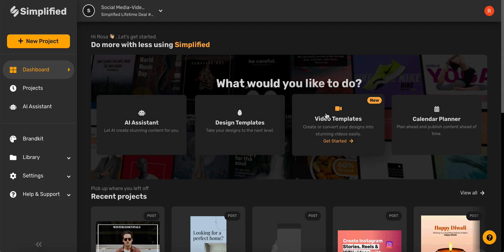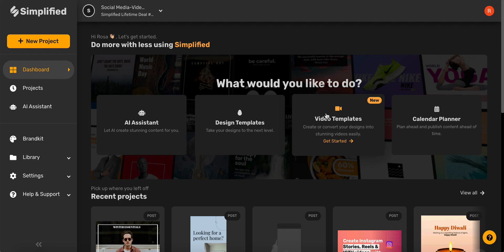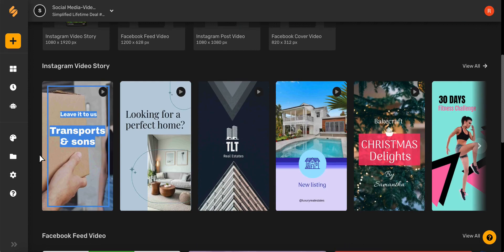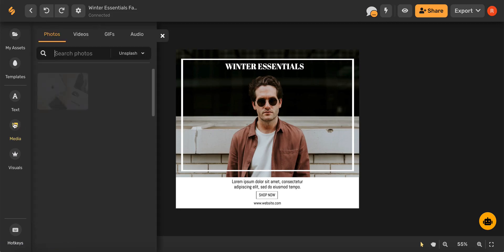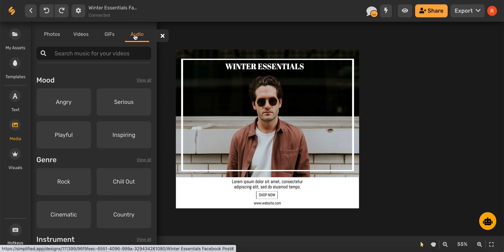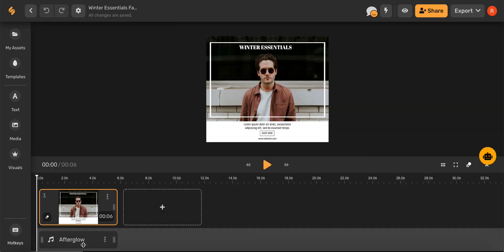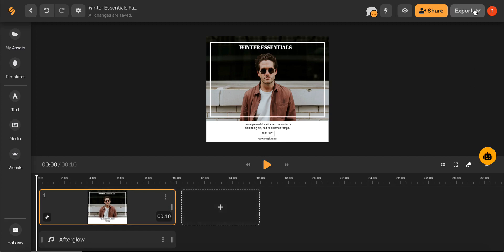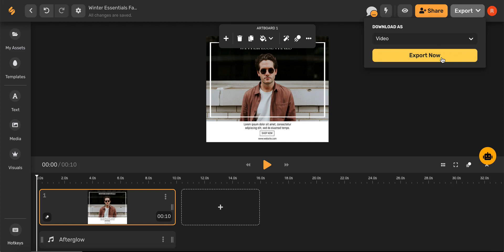Getting Started with Simplified: Introduction to Video Editing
In this video we will learn how to create videos with Simplified that will catch your audience's attention! We'll be talking about different ways to add animations to your designs and how to edit basic videos with Simplified

☑ Videos
☑ Video editing
☑ animation
☑ easy video maker